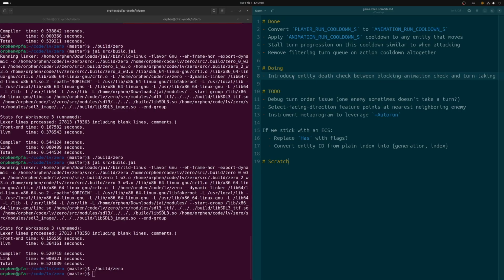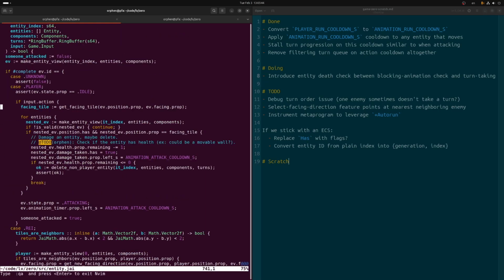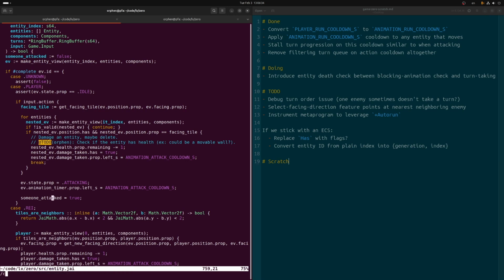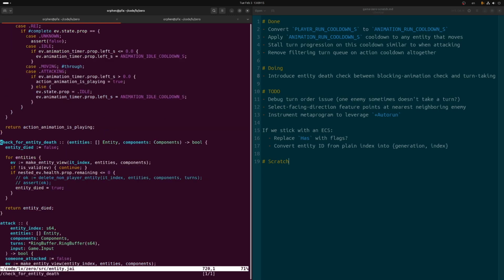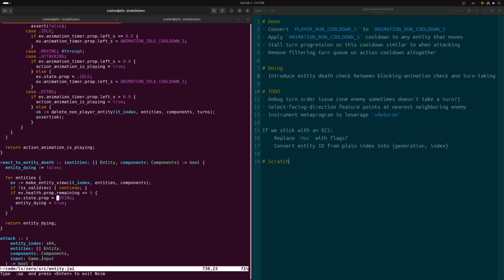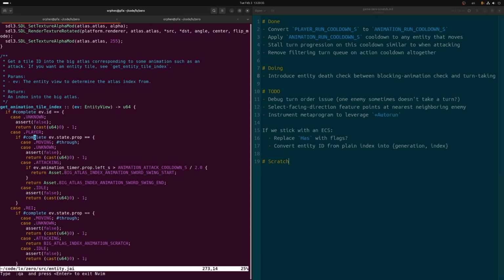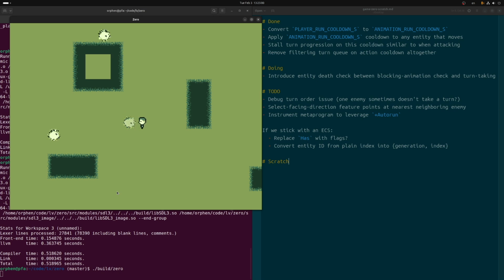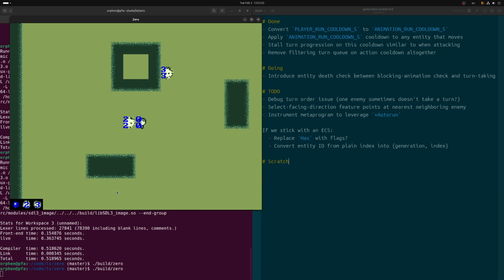Game Zero: entity death checks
Here I add a new dying state to the entities and a special step to the entity update procedure that reacts to enemy death. With this, death animations happen after attack animations and state evolution is more visually distinct. This is toward my first game I'm making in Jai.